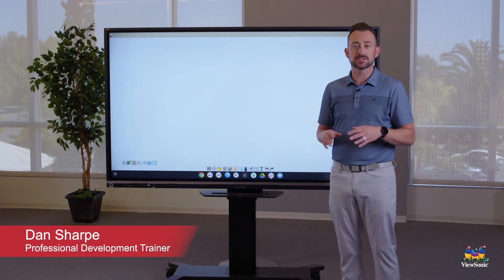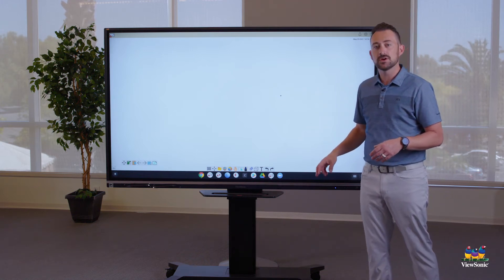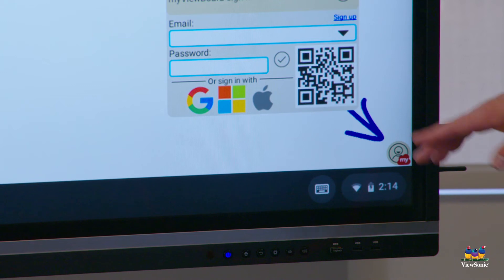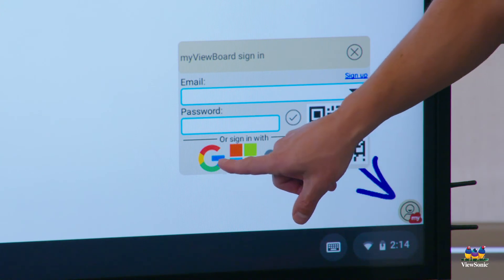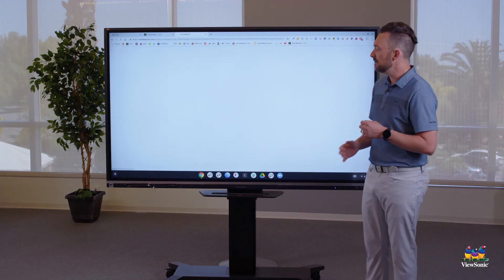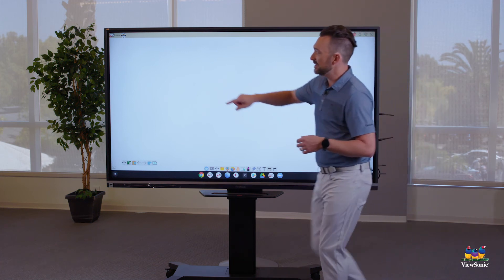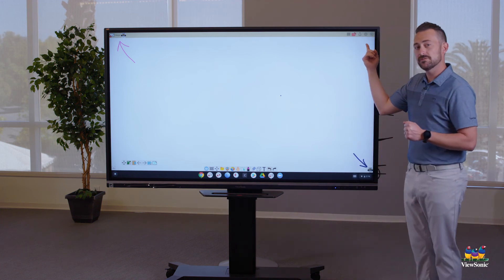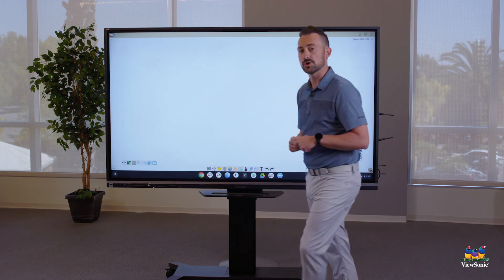myViewBoard: Chromebox Onboarding – Sign in to Whiteboard for Android and Overview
Watch this video to learn how to sign in to the Whiteboard for Android app. You’ll learn how to find the sign-in window, how to sign in with your Google account, how to sign out and more.